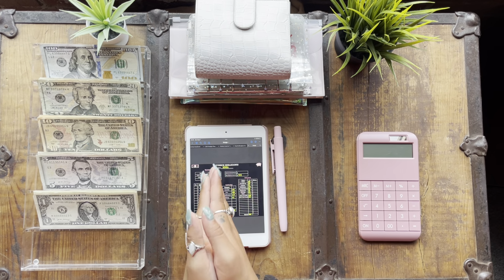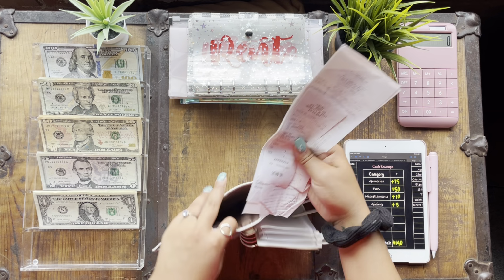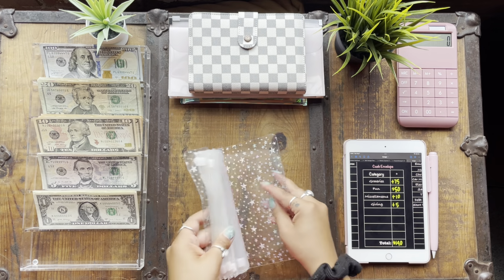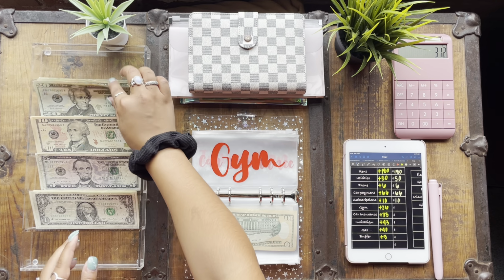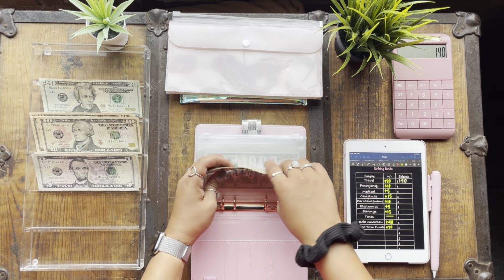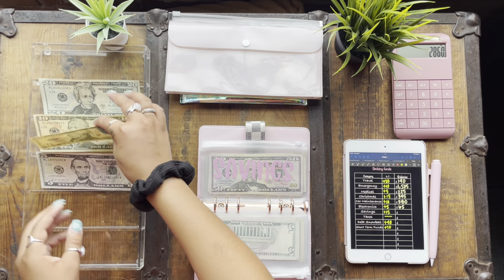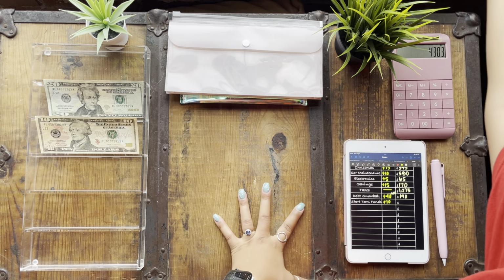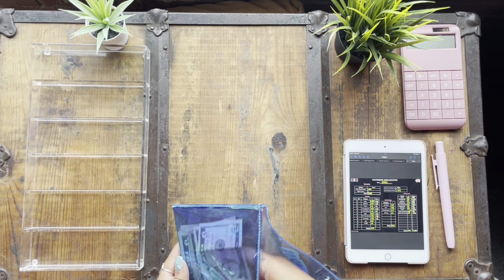August Cash Stuffing #1! | $744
Hey everyone! Welcome back to another video! Below are links to most items used in my videos (some I can’t find links to).

Age: 23
Occupation: Community Support Specialist/Case Manager
Side Hustle: GrubHub Driver
Started budgeting: on and off in 2020, became a steady budgeter June of 2021
Started Channel: January 2022
*This description idea came from Briana Budgets Channel! (:

Spreadsheet:
HerBudgets on Etsy, on the Goodnotes 5 app with an iPad mini

Cash tray:

Envelopes & Binders:
Holographic Envelopes: BreezyBudgetShop Etsy shop & LuxDesigns Etsy Shop

Rose gold envelopes: LuxeDesign831 Etsy Shop

Holographic $500 slip: HerBudgets on Etsy

Holographic Challenge Envelopes & Lables: HerBudgets on Etsy

Apple Pencil Case: